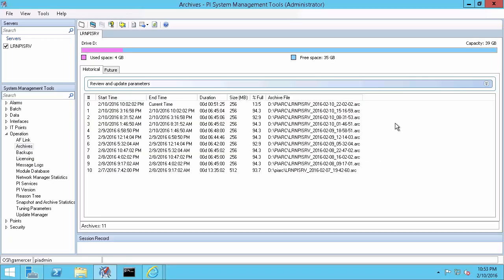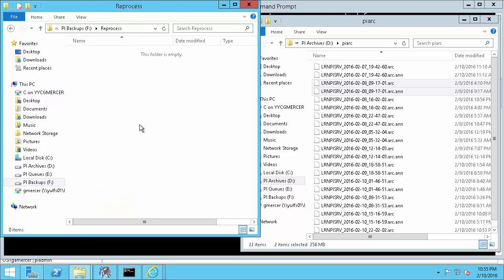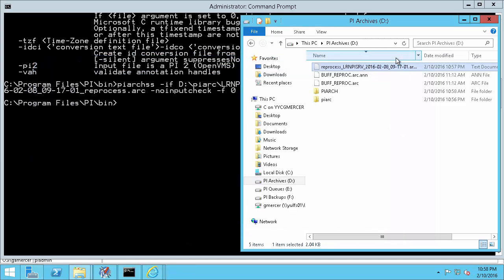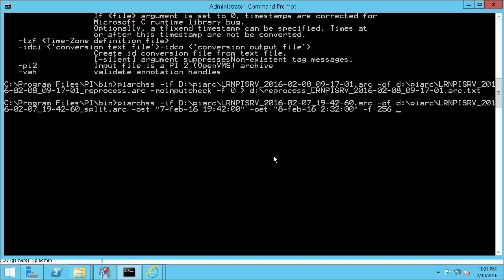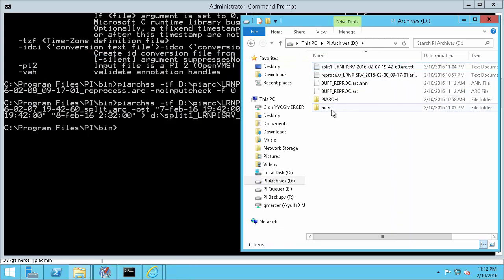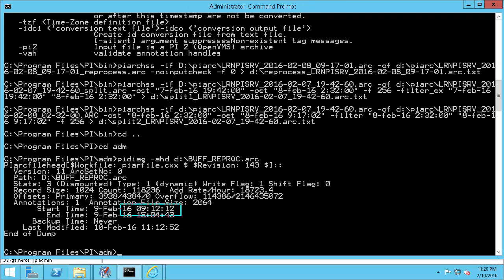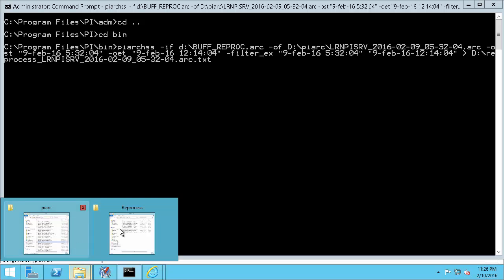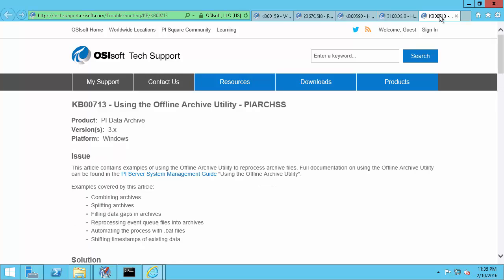OSIsoft: How to Reprocess Archives- Recover From Corruption, Merge, and Splits [v3.4.375 & later]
Archive reprocessing is used to recover data from corrupt archives, merge data from other archives to fill in gaps or recover data from queue files, as well as split larger archives into smaller files or to fit archive gaps.
[00:03] Use cases of archive reprocessing
[00:46] Determine method to take archive offline [unregister or stop piarchss]
[01:48] List of piarchss commands
[02:30] Make backup copies of archives if desired
---Reprocess a Corrupt Archive--- [02:45]
[03:35] Use noinputcheck for PI Data Archive 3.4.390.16 and later
[04:04] Include -oet primary if reprocessing a corrupt primary archive
[04:31] Check reprocessing progress by monitoring output file
[05:00] Reminder that archive reprocessing takes some time
[05:21] Confirm success and then reregister reprocessed archive
---Reprocess to Split Archive--- [05:40]
[07:37] Specify start and end times for new archive with ost and oet
[08:00] Optionally specify the file size
[08:13] Use filter_ex to filter data to specific time range for first half
[11:15] Use filter to filter data for second half
---Merge Data into existing Archives--- [12:49]
[13:07] Run pidiag ahd to determine time range of archive file
[15:40] Use filter_ex to filter data to specific time range for first archive
[17:10] Use filter to filter data for second archive
[18:18] Remove copies of archive files and originals if desired
[18:34] Additional resources on archive reprocessing
KB00159 - What is the Offline Archive Utility (piarchss) and how do you use it to reprocess archives
2367OSI8 - Recover Corrupt Archive. Errors -11067, -11002, -10000
KB00590 - How to avoid duplicate events at the archive boundary when splitting a PI archive
3108OSI8 - How to merge historical data from an event queue into an archive gap or 'hole' in the archive